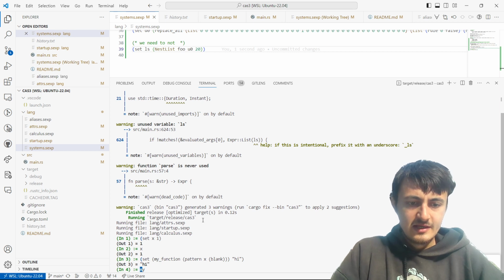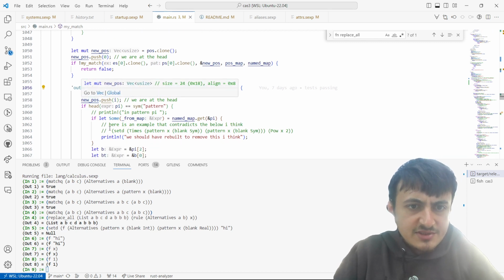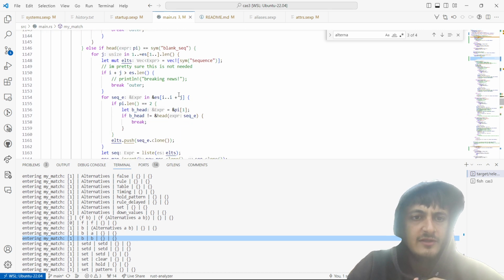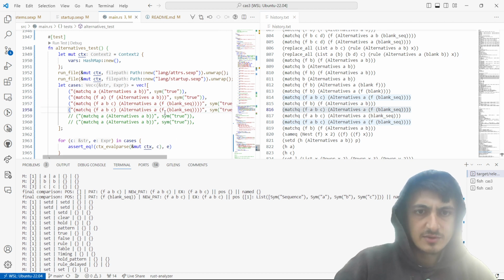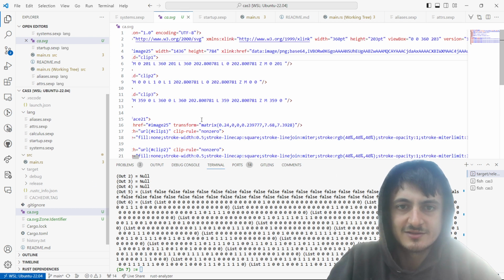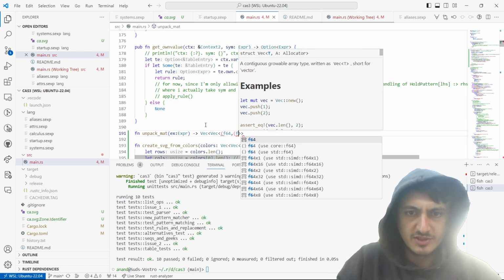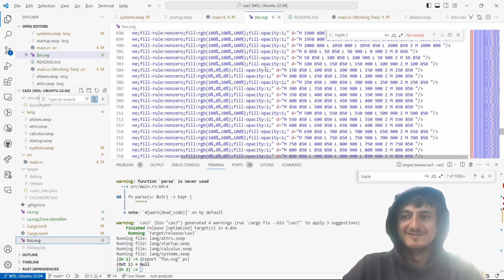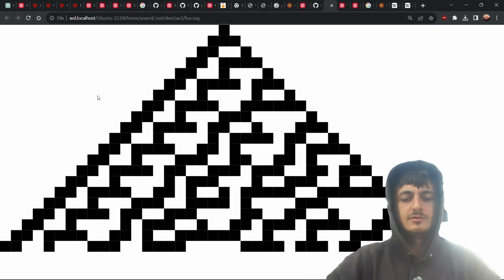simulating cellular automata in my own programming language | cas3.rs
skip to 03:17:00 for the cool part

00:00:00 setup
00:01:30 start/introduction to cas3
00:15:30 naming oleh's crate
00:24:00 scraping all WL docs for version
00:27:00 Alternatives
01:19:00 on the right path with Alternatives
01:40:00 Alternatives working
02:00:00 looking into vector graphics/cairo
02:25:00 first svg drawn
03:17:00 RULE 30 CA svg from cas3